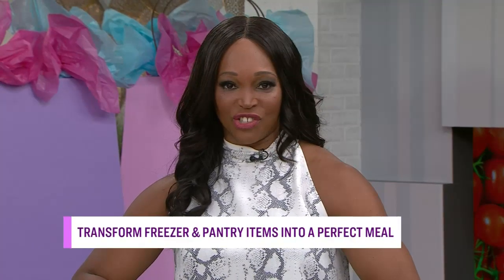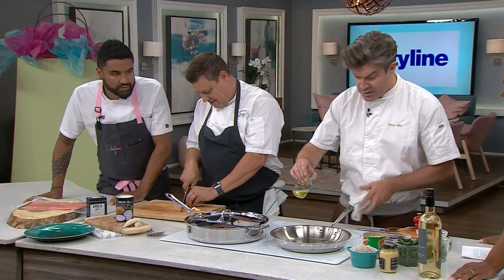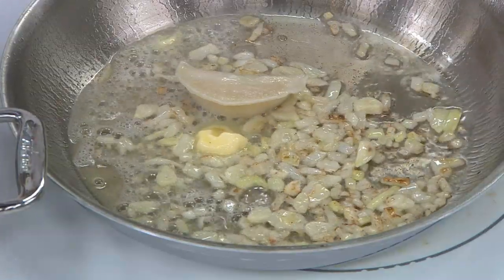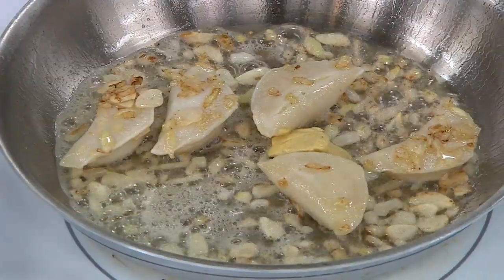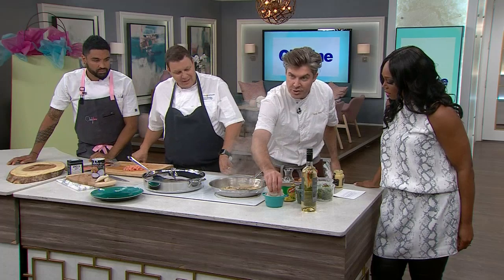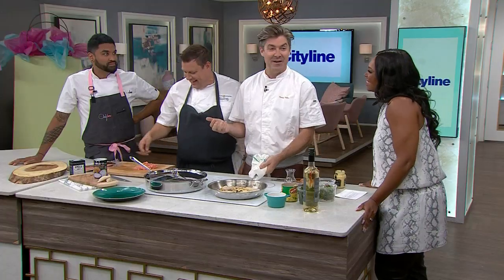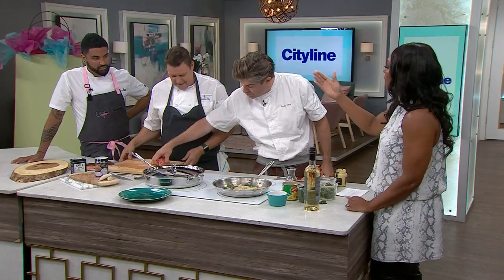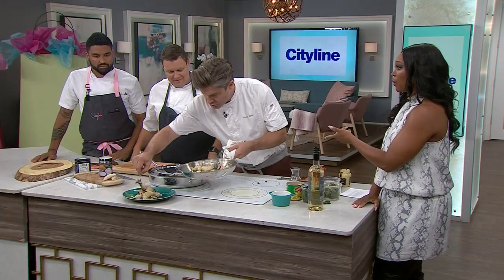A chef's secrets to transforming (literally) any ingredients into a meal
Randy Feltis steps up to the challenge and shows us how to create a meal with just ingredients at home.